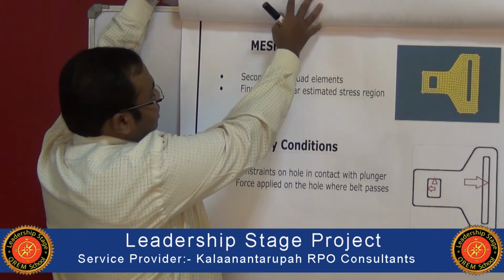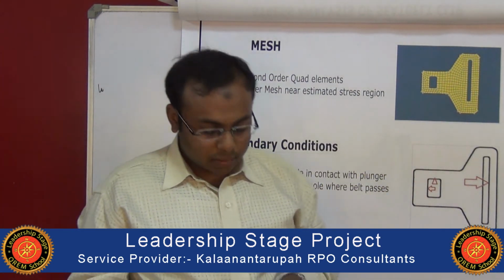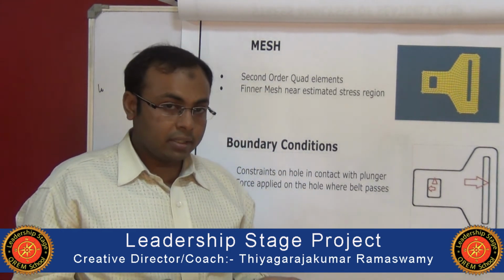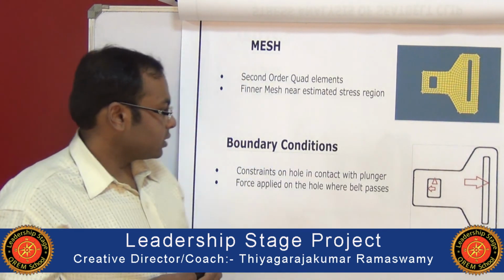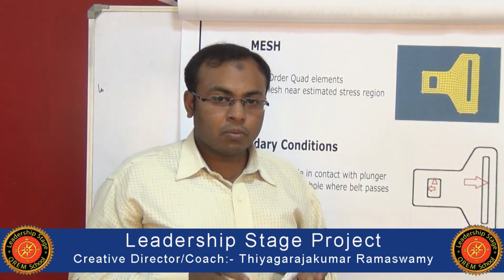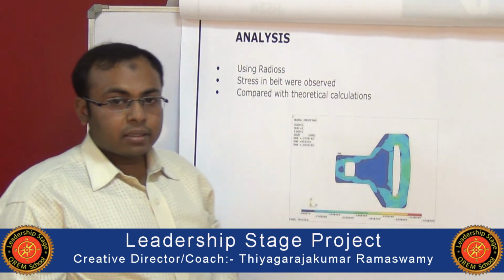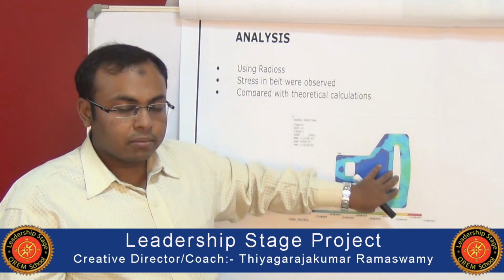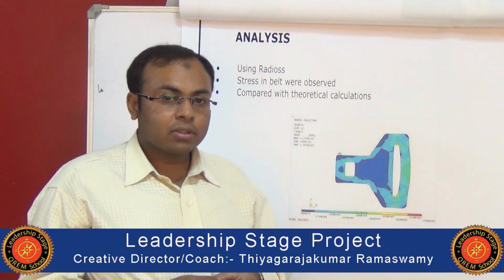Leadership Stage (Education to Dream Employment) System Project-Finite Element Analysis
Cheers.
Director
Kalaanantarupah Consultants-Leadership Stage